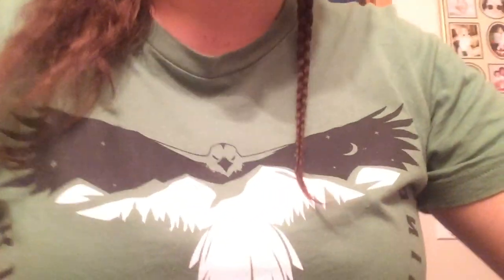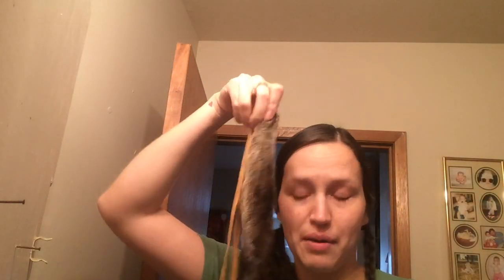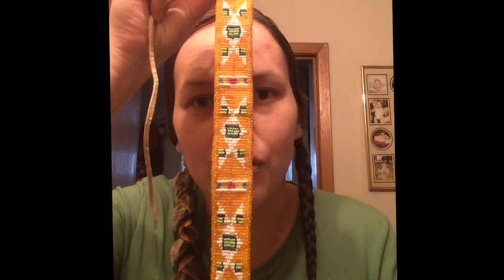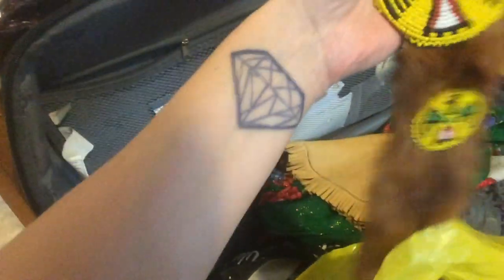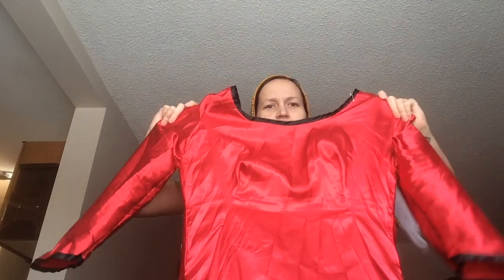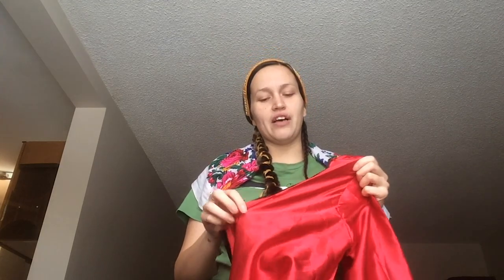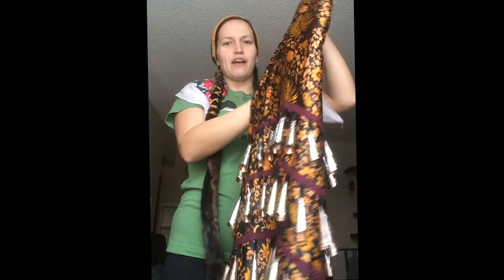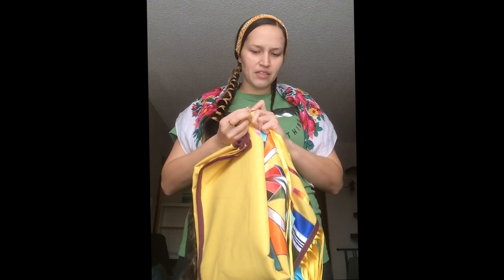Part 1 | Powwow 101 with Sissy Thiessen Kootenayoo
Join our guest facilitator & dancer Sissy Thiessen Kootenayoo for Powwow 101! In Part 1 Sissy shares her introduction to womens’ (Two Spirit, Non Binary & other identities included) Powwow dance while doing her hair and sharing her regalia.

Powwow 101 is an introduction to protocol, stories of origin of the three women’s styles, why we dance, regalia, ethics & some tips on getting started on your dance journey! Get comfortable, grounded & ready to get introduced to the immense teachings and background that goes into dancing.

A Note from Sissy:
I recognize that this knowledge is ideally shared in person, however due to the current health pandemic, I am using this virtual, single location format. This will allow many relations to have access to this knowledge and hopefully, be inspired to offer tobacco protocol in person to learn more from Elders, Knowledge Keepers, teachers or dancers in their communities.

The terms “Indigenous” and “First Nations” are also used somewhat interchangeably, as a means to acknowledge the existence of many Nations and identities across Turtle Island (North America). Also that our Métis, Inuit, mixed ancestry and other First Peoples relatives join us in the Powwow circle as well.

Beadwork made in Mni-Sni (Morley, AB, Canada)
Shirt by KiwetinClothing
Fancy/Traditional Shawl made by Melissa Purcell & her sisters